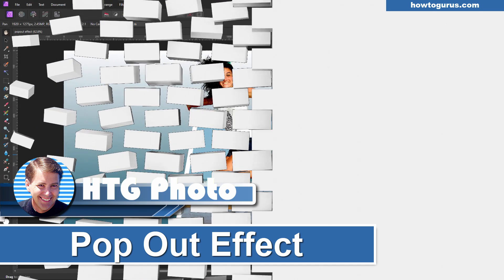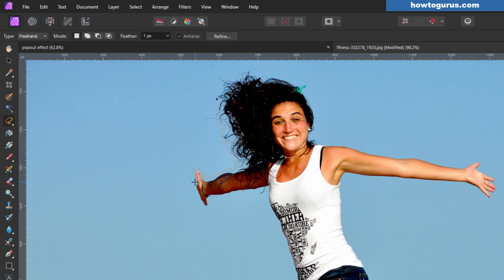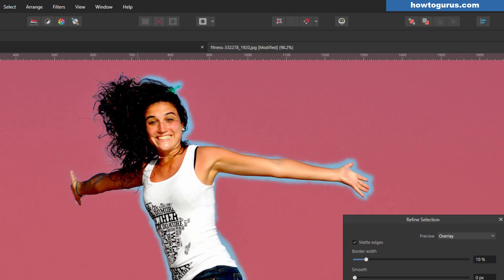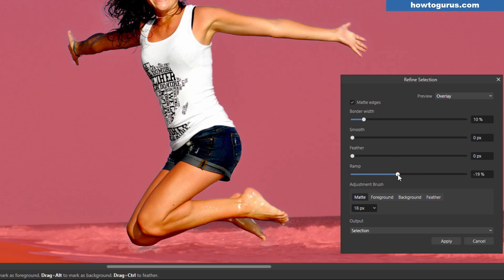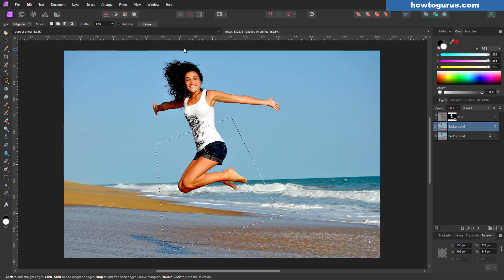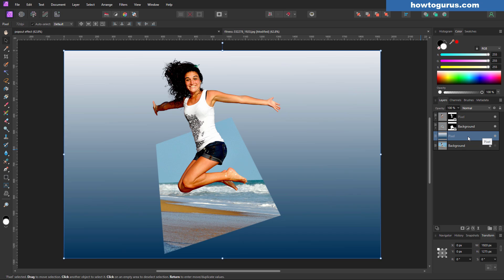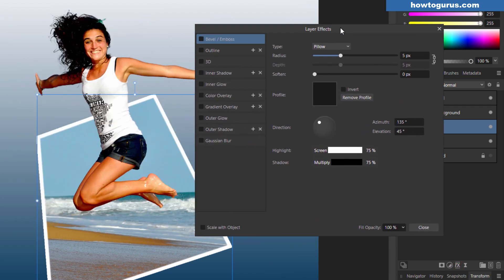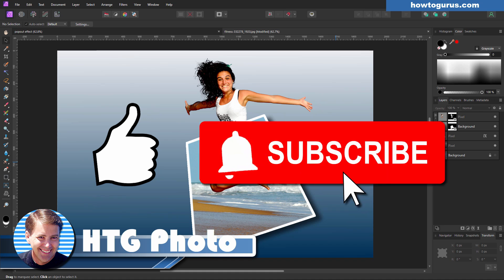Create Eye-Popping 3D Photo Effects in Minutes! (Affinity Photo 2 Tutorial)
Learn How to Make Stunning Pop Out Photo Effects in Affinity Photo 2! Want to give your photos a captivating 3D look that makes them pop out of the frame? In this tutorial, I'll walk you through each step to create an eye-catching pop-out photo effect in Affinity Photo 2. Whether you're a beginner or an experienced user, this technique will add a unique, dynamic touch to your images! How to prepare your image for the pop-out effect. Using selection tools to isolate your subject. Applying creative layers and masks to achieve depth. Tips for enhancing realism and adding the finishing touches.

Why Choose Affinity Photo 2? Affinity Photo 2 offers a powerful alternative to Photoshop with advanced tools and an intuitive interface that makes designing fun and accessible for everyone. This effect is a great way to showcase its capabilities and take your editing skills to the next level!

Chapters
00:00 How to Make Pop Out Photo Effects in Affinity Photo 2
00:33 Original Image
01:13 Make a Subject Layer Mask
06:48 Make Photo Mask
09:06 Background Gradient
10:23 make Border and Shadow
13:31 Get my Affinity Photo Course